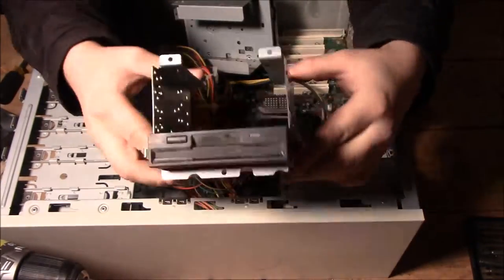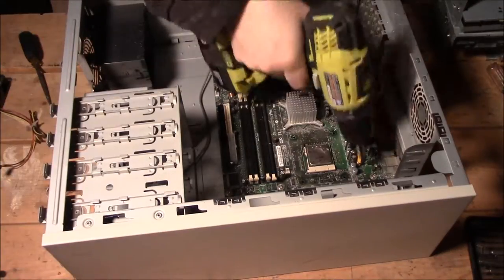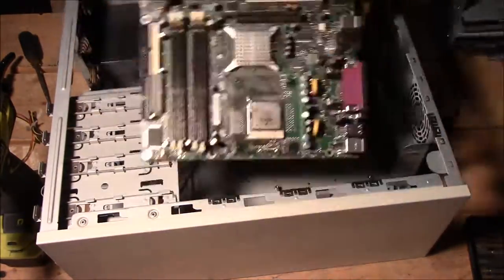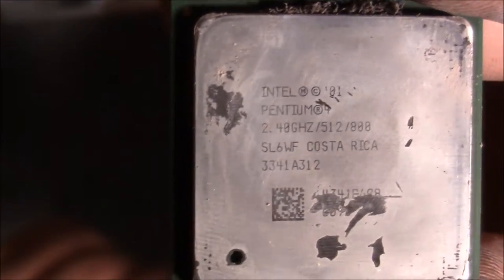Scrap out - 2001 HP Computer Desktop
Hope everyone had a lovely weekend! Today's video is just a quick computer scrap. Hope you guys enjoy, and don't forget to show your support!

If you're feeling generous, you could donate to me to keep the content flowing and to help me with my business!